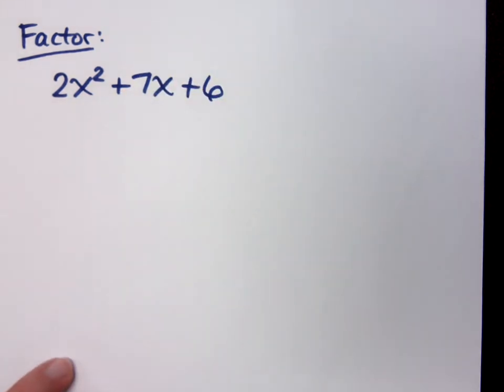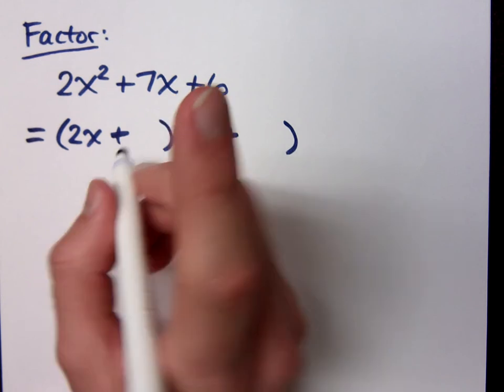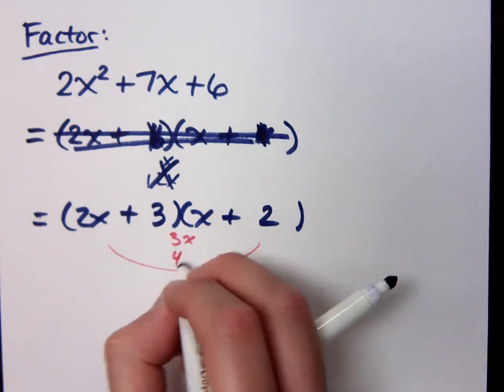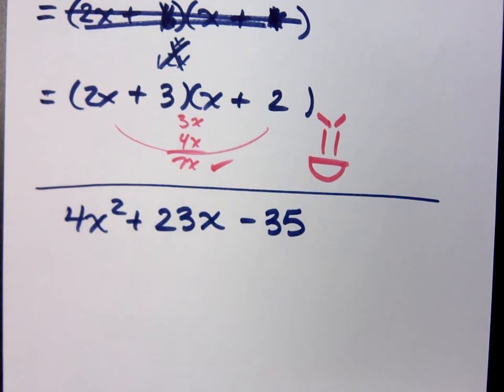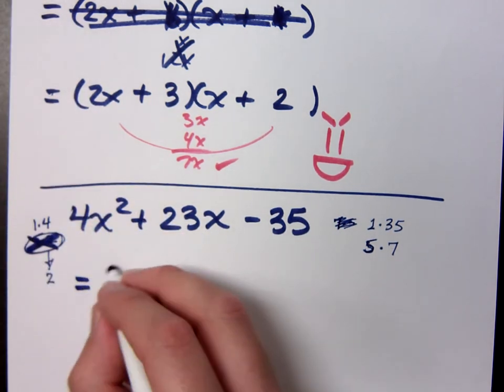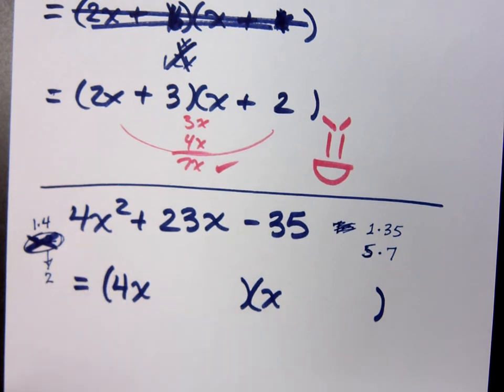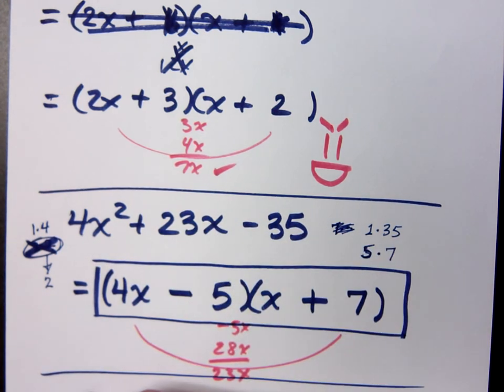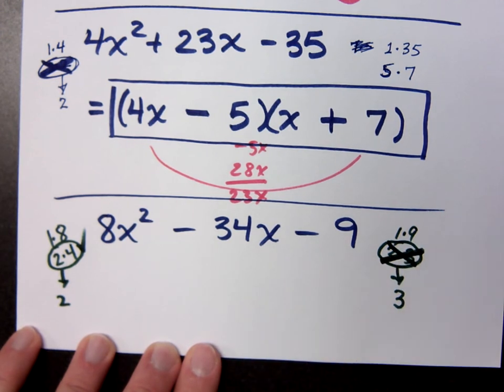College Algebra - Part 5 (Review - Factoring)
Factor:
2x^2 + 7x + 6
4x^2 + 23x - 35
8x^2 - 34x - 9